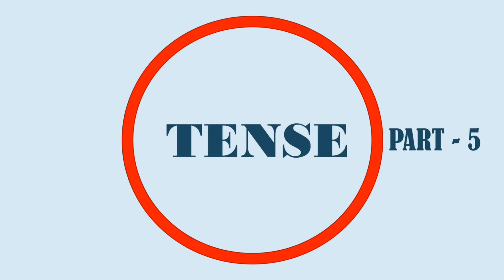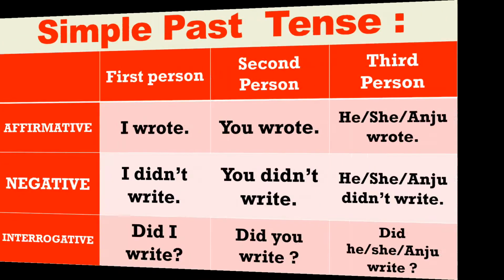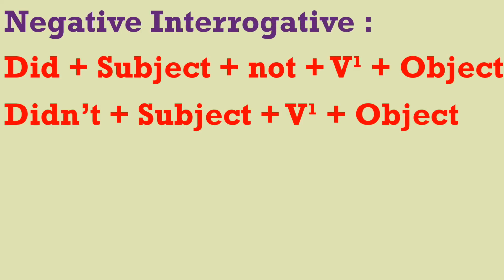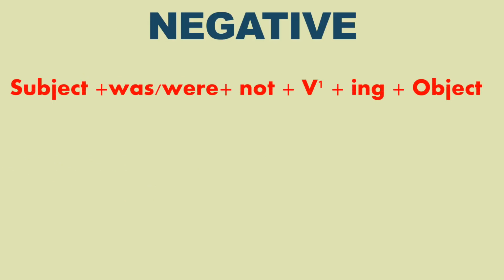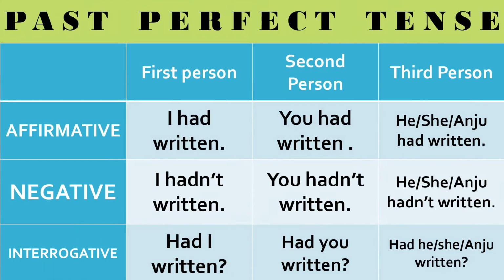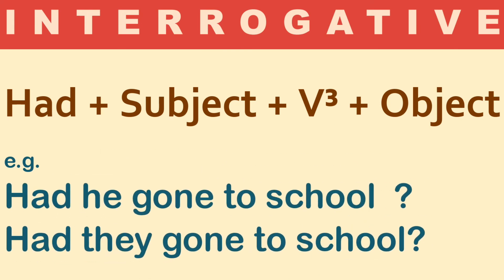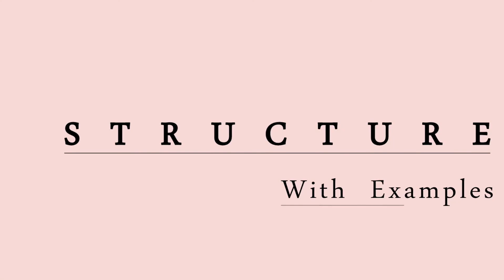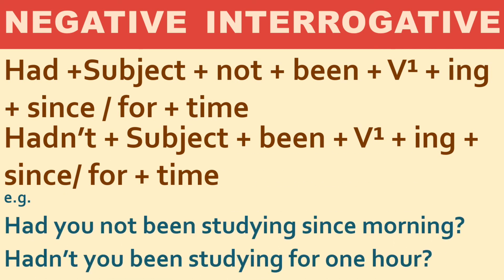Past Tense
Tense ( part - 5 )

- Concept of Modules -

1. Expressing the PAST
2. Introduction and its forms

3. SIMPLE PAST TENSE
     — Usage
     — Chart
     — Structure with Examples

4. PAST CONTINUOUS TENSE
     — Usage
     — Chart
     — Structure with Examples

5. PAST PERFECT TENSE
     — Usage
     — Chart
     — Structure with Examples

6. PAST PERFECT CONTINUOUS TENSE
     — Usage
     — Chart
     — Structure with Examples

  THANK YOU and JAI HIND !!!